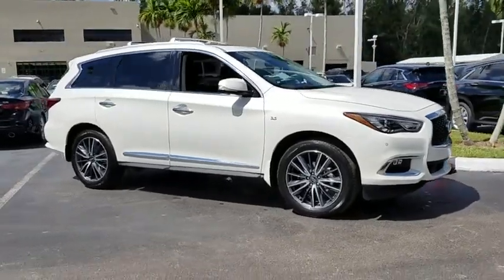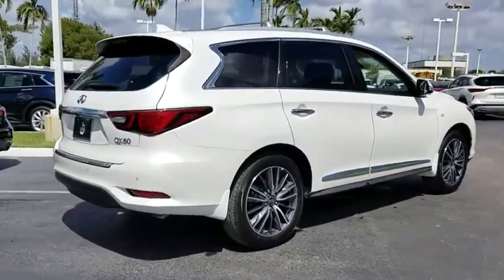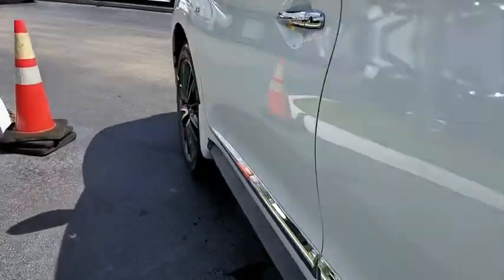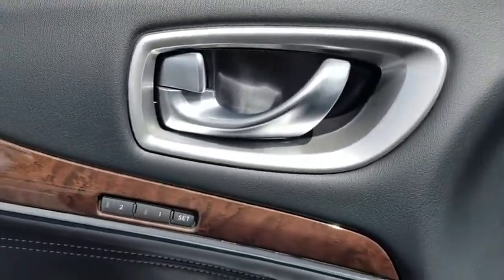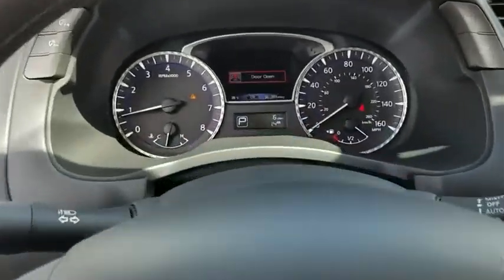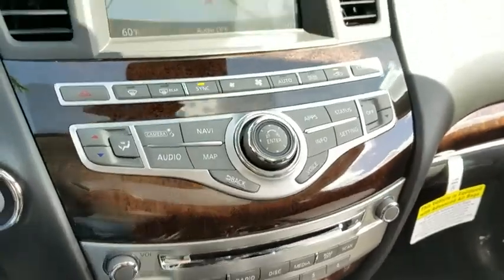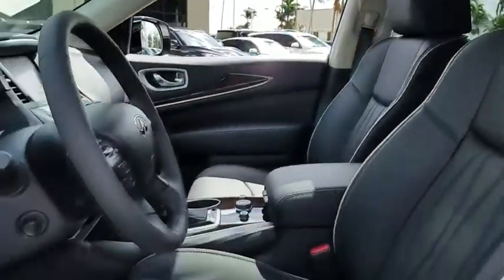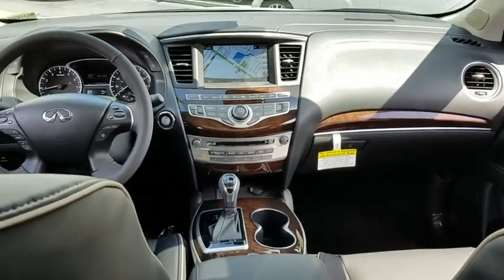2019 INFINITI QX60 Miami, Aventura, Fort Lauderdale, Broward, Miami Beach, FL MKC520733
Majestic White New 2019 INFINITI QX60 available in Miami, Florida at Warren Henry Infiniti. Servicing the Aventura, Fort Lauderdale, Broward, Miami Beach, FL area.